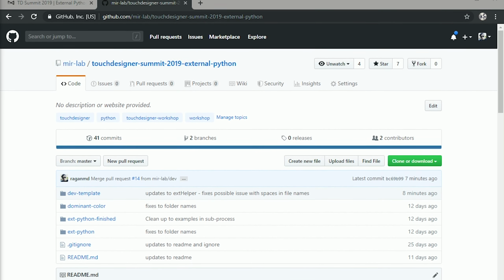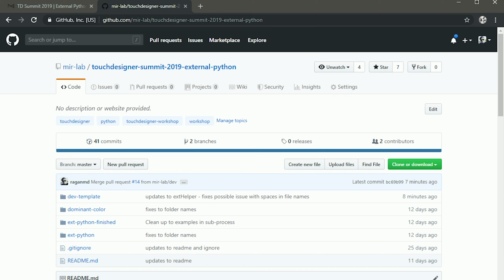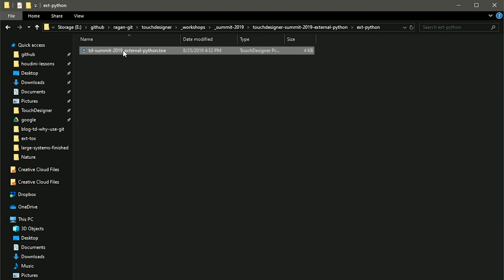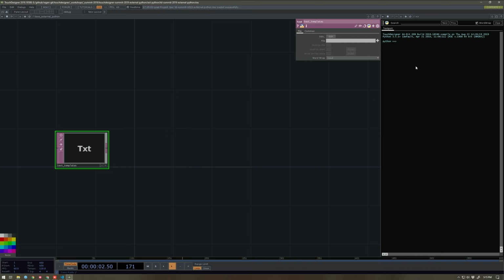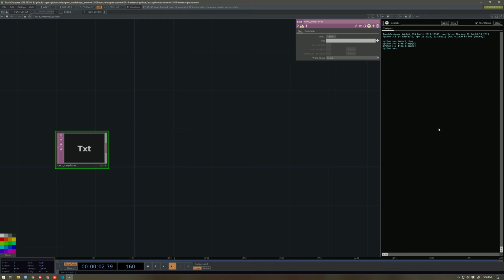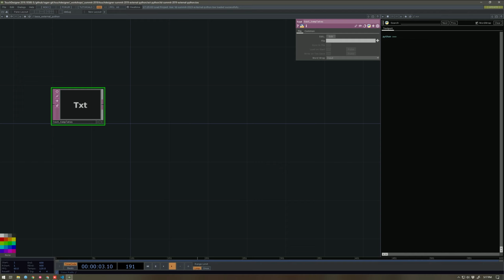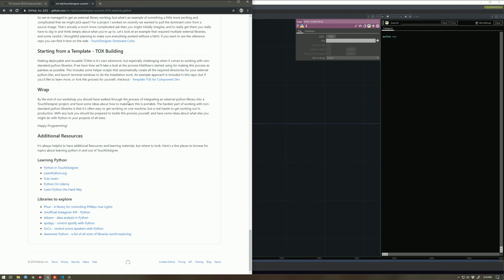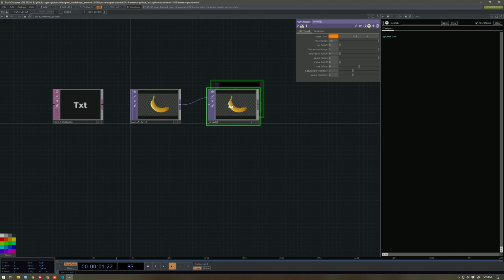TouchDesigner | External Python Libraries | 1/8